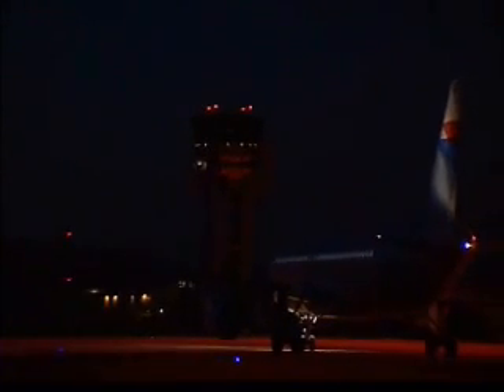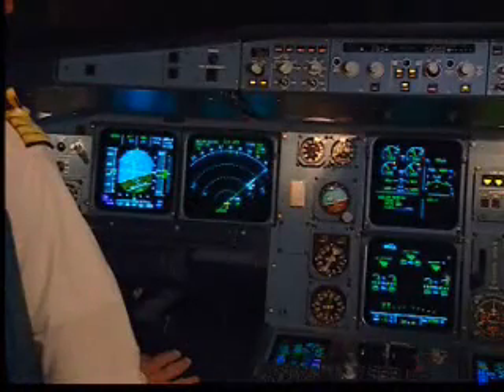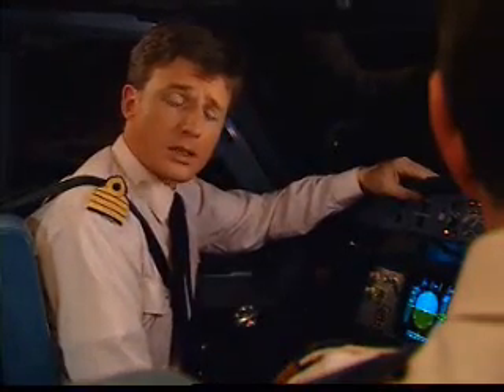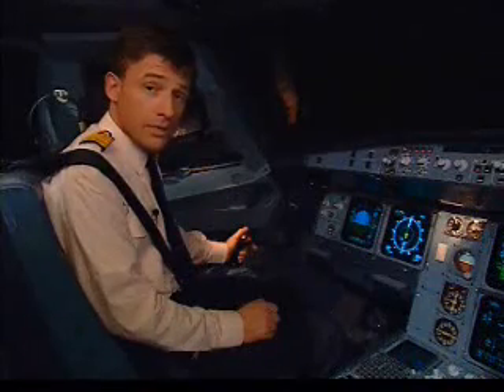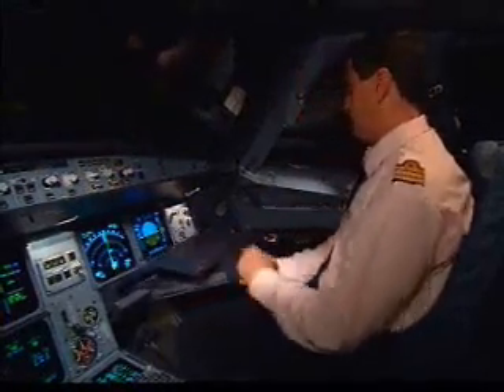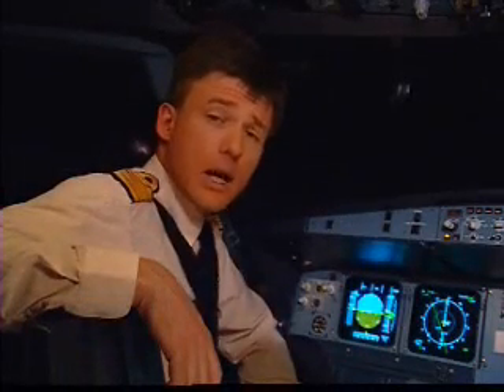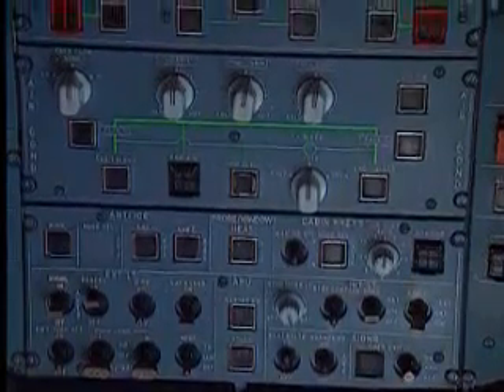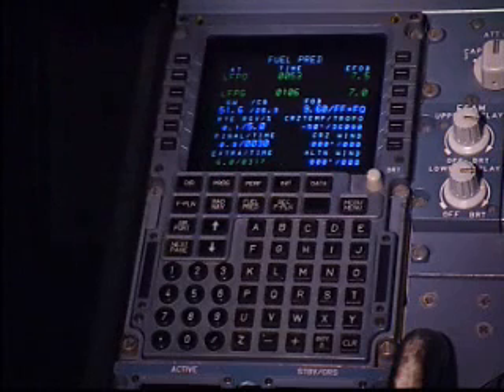airbus a319-a340 series documentary PART 1 !!!!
an documentary of the a319 series too the modern a340 series

PART ONE OF 3